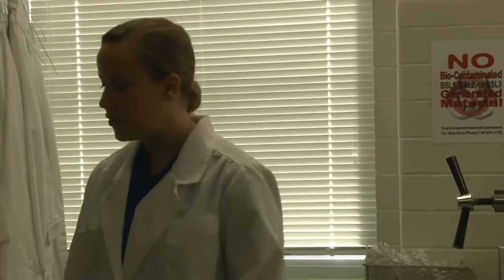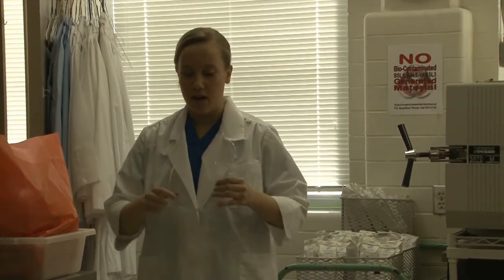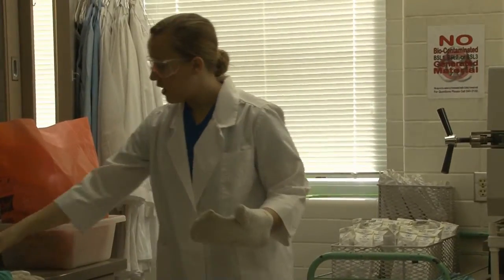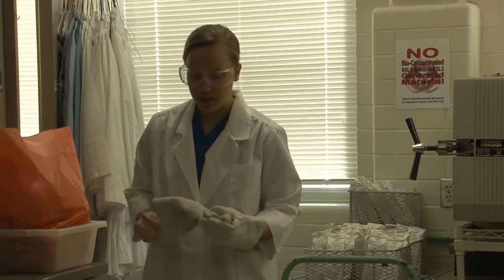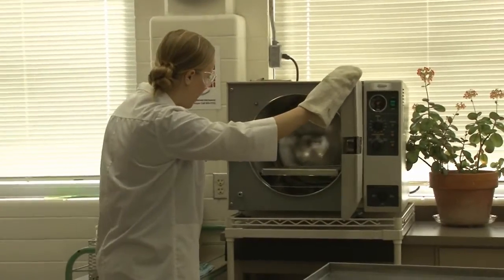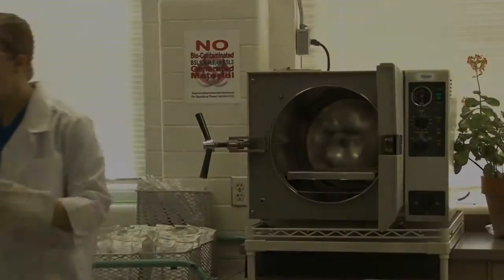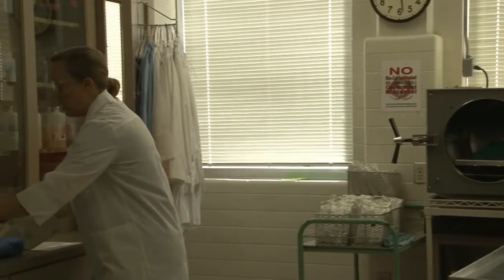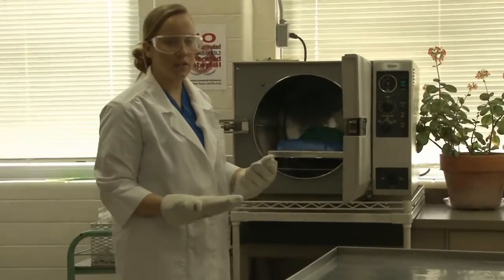FFA- Autoclave technique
Veterinary student at Texas A&M College of Veterinary Medicine demonstrates the proper technique for autoclaving surgery packs